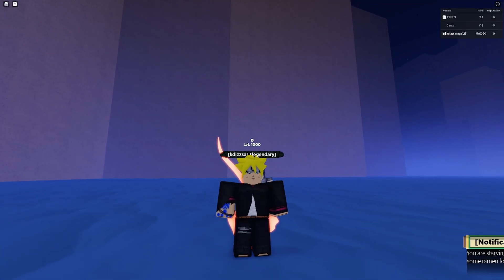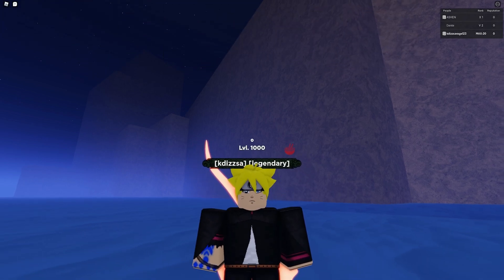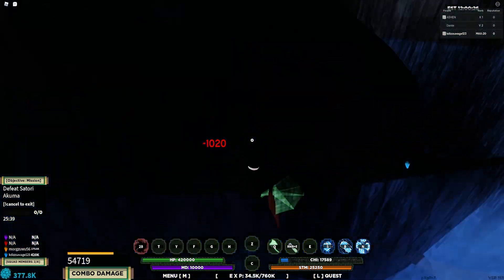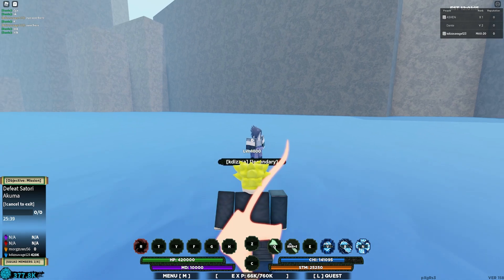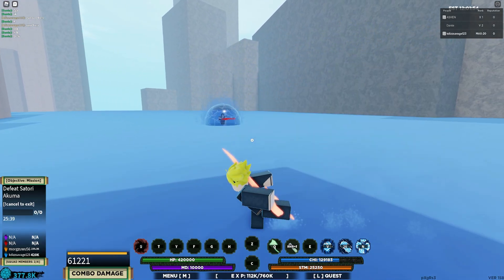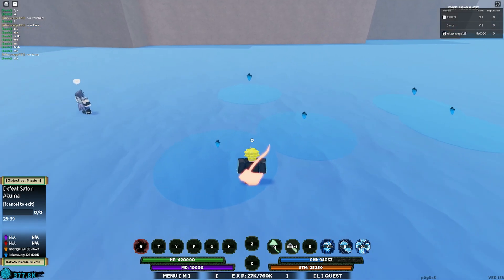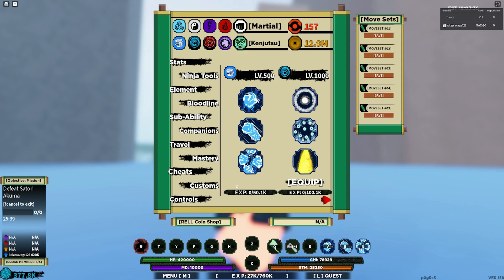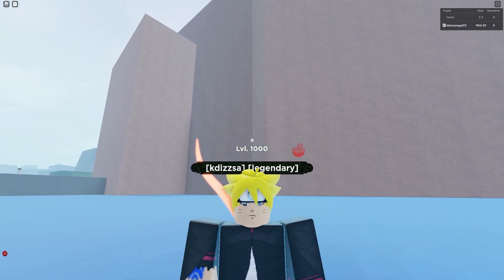New Surge Bloodline MAX SHOWCASE | Shindo Life Roblox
New MAX SURGE BLOODLINE!! FULL SHOWCASE!! Shindo life Roblox. Hope you enjoy the video :D
This bloodline is actually GOOD.

Most important: Jesus Christ Saves!!!
Isaiah 41:10 (NIV) "So do not fear, for I am with you; do not be dismayed, for I am your God.